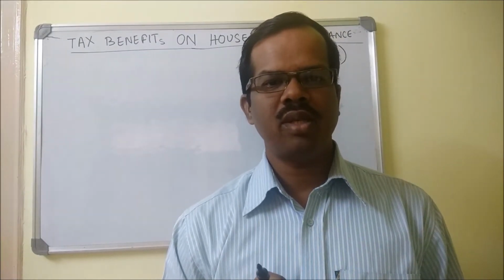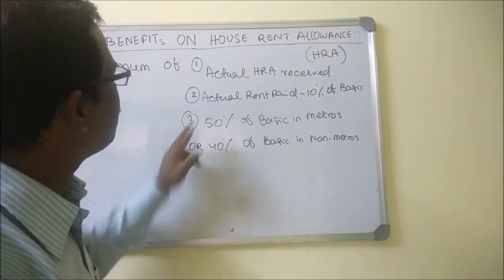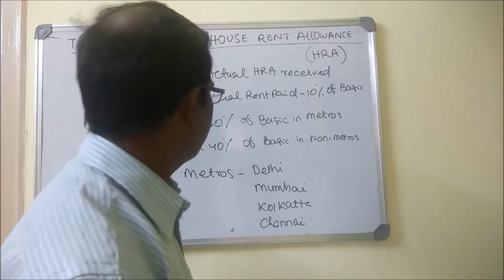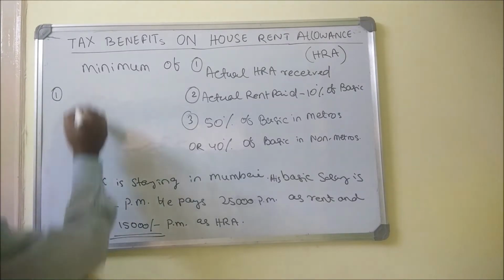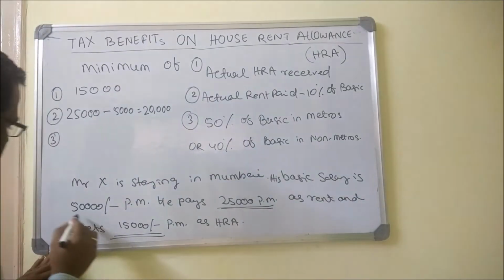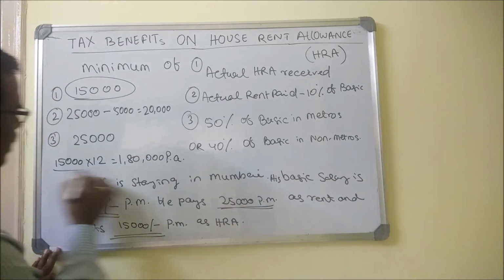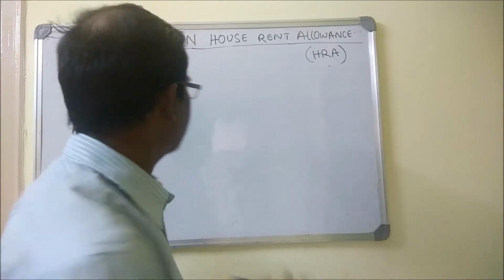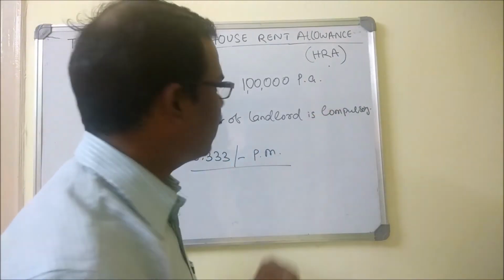How to calculate HRA exemption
This video explains how to calculate House Rent Allowance (HRA) exemption from Income Tax. Salaried individuals who live in a rented house only can claim the House Rent Allowance (HRA) and lower their taxes. HRA amount can be partially or completely exempt from taxes. If the person doesn't live in a rented accommodation, HRA allowance is fully taxable.